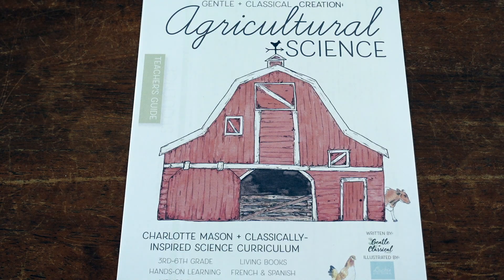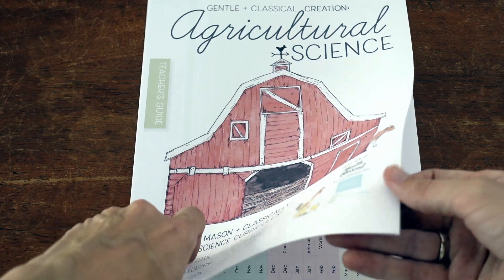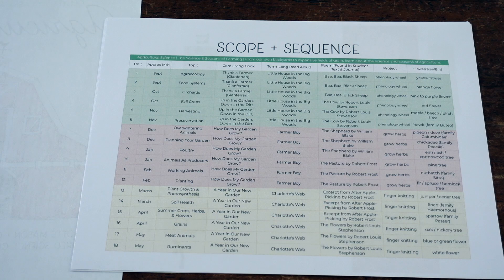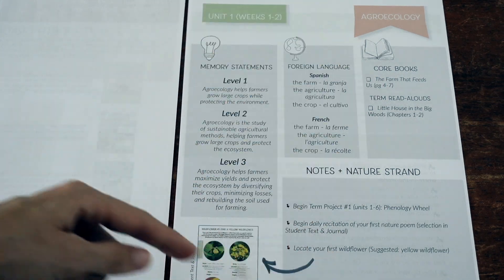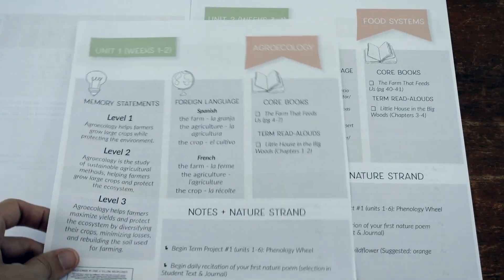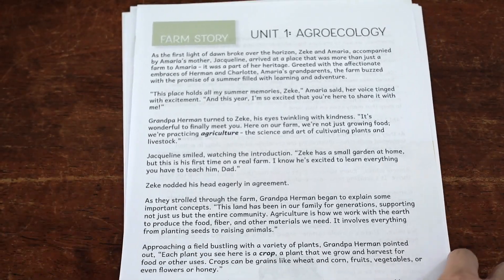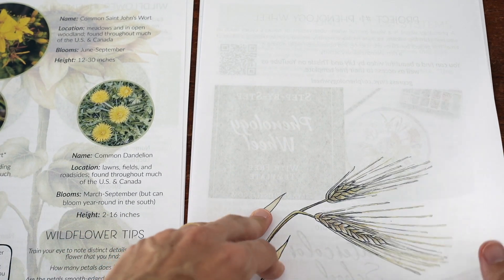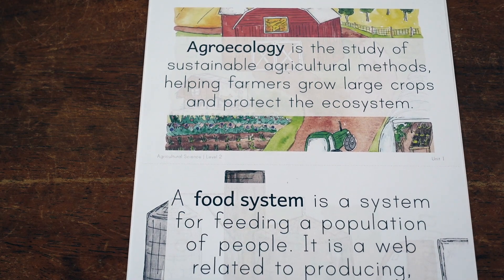NEW Homeschool Science Curriculum | Gentle + Classical Agricultural Science | Elementary Science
Let's get a detailed look inside this NEW homeschool science curriculum release from Gentle + Classical, Agricultural Science for 3rd through 6th grade.

Head to this link to find Agricultural Science on Gentle +: Classical's

WELCOME //
I'm Rachel, a mom of three and the oldest in a family of 8 kids. I'm a second-generation homeschooler who is passionate about education. I'm originally from Michigan, but am living overseas. My two young boys and teaching homeschool lessons to my youngest sisters keep me busy, but I make time for writing and for making Youtube videos, too! On this channel, you can expect videos featuring books and homeschool curriculum, homeschool tips for hard days, our journey raising bilingual kids, and vlogs about the intentional adventure that our homeschool lifestyle allows!